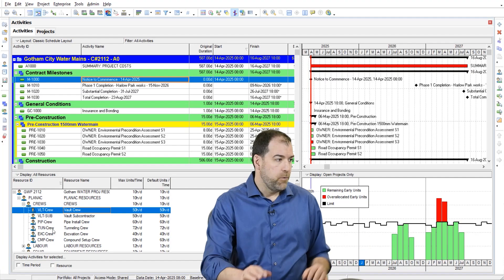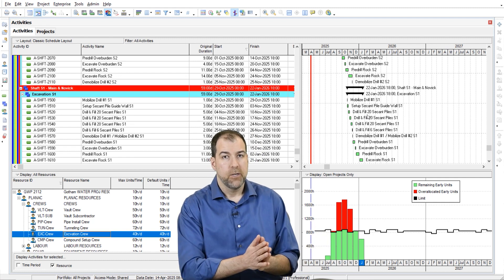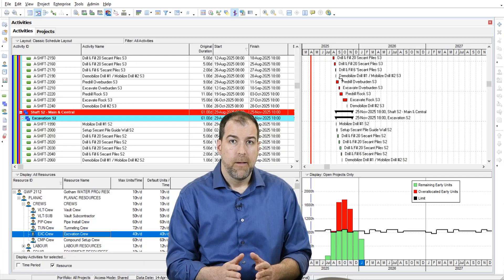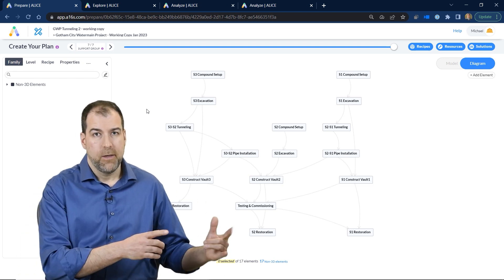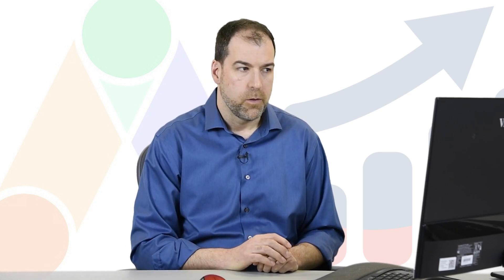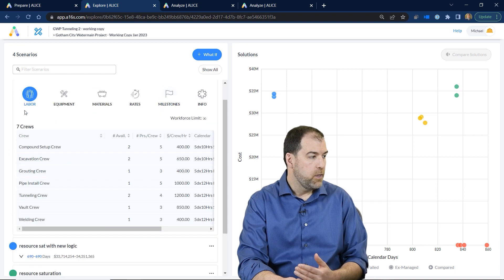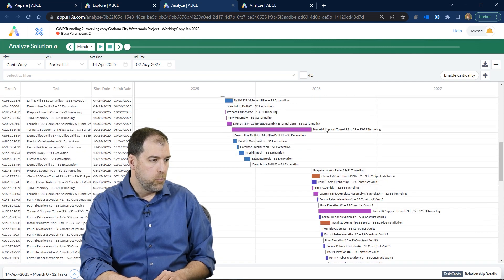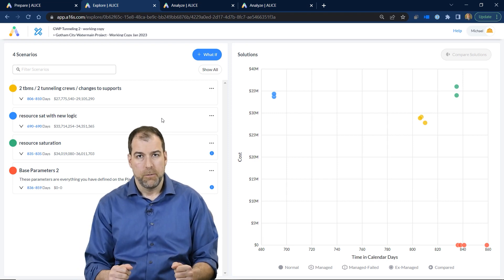A BETTER way to PLAN Primavera P6 Schedules Using...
Using Primavera P6 to make different schedule scenarios is extremely difficult to do without a huge team working around the clock.
Michael shows you how to use a new tool called ALICE to plan a whole series of scenarios before even building anything in Primavera P6.